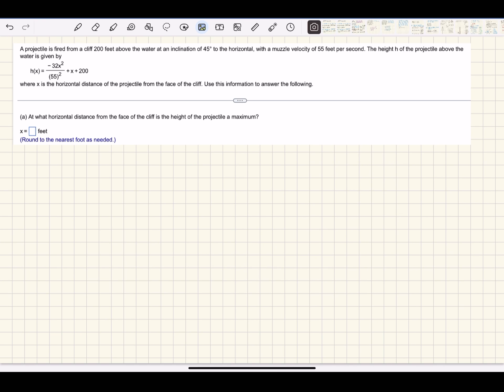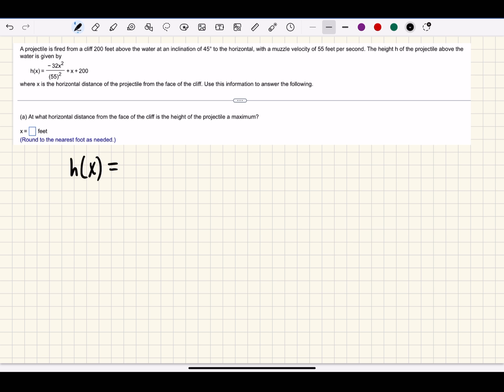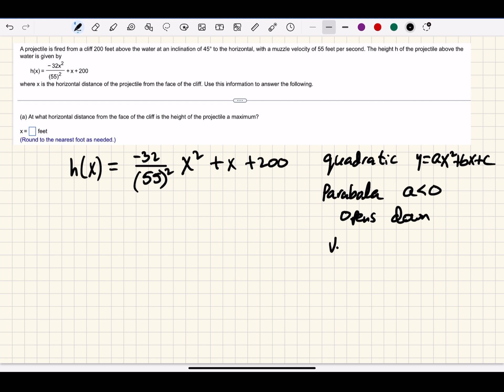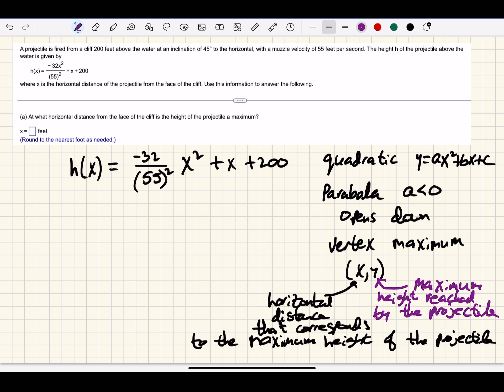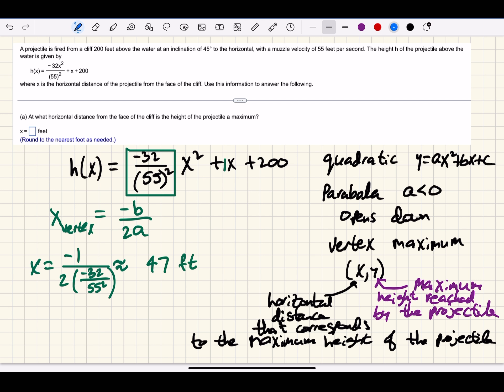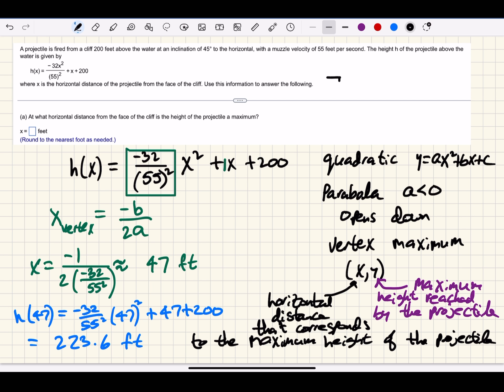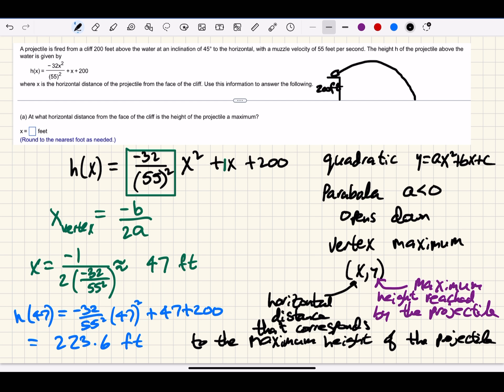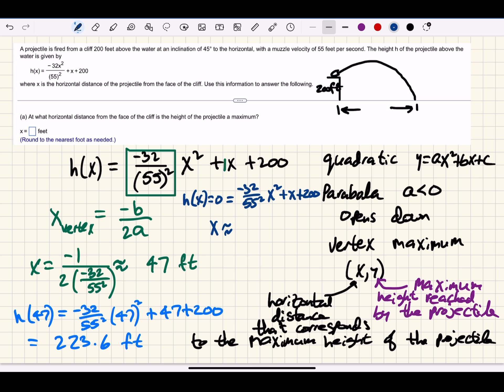Precalculus Horizontal Distance of a Projectile